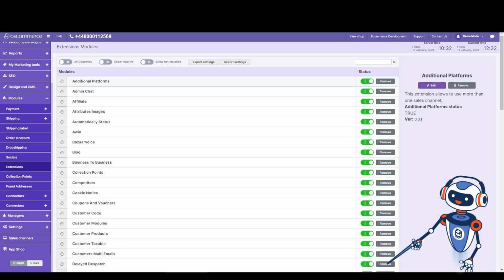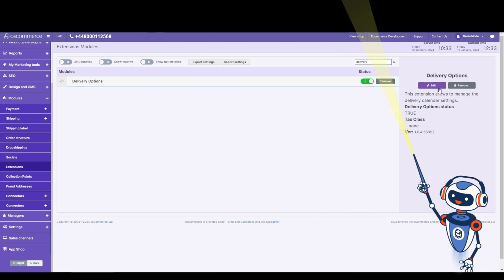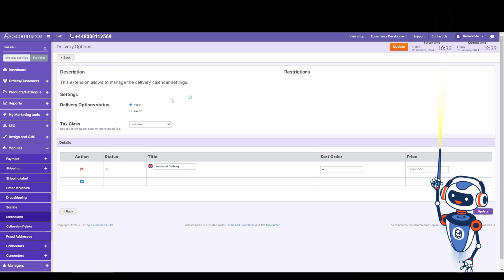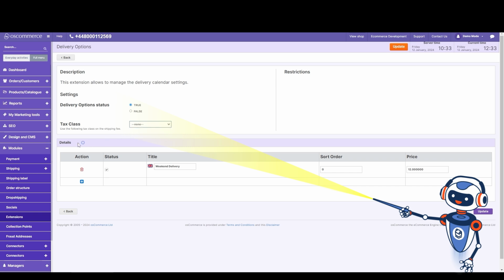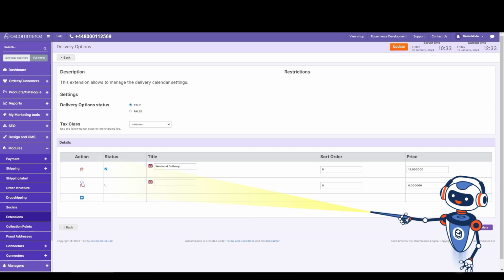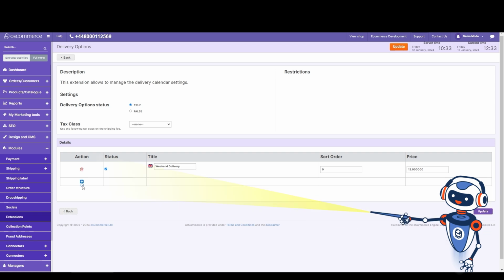Managing Delivery Options Module in osCommerce – Admin Tutorial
In this video tutorial, we’ll guide you through managing the Delivery Options module in your osCommerce admin panel. This feature enables customers to view delivery prices based on their selected delivery date, enhancing transparency and convenience during checkout.

You’ll learn how to:

Install and access the module via Modules → Extensions

Activate the Delivery Options module in the Settings section

Select the correct Shipping Fees Tax Class from the dropdown list

Create and edit delivery titles for clear presentation

Manage delivery methods using the “+” and bin icons

Set display order by assigning values (lower values = higher priority)

Configure delivery prices to match your business pricing structure

Save changes by clicking Update

💡 With the Delivery Options module, you can provide a seamless checkout experience, ensuring customers always have clarity on delivery dates and costs.

✅ Flexible delivery pricing
✅ Customizable titles & options